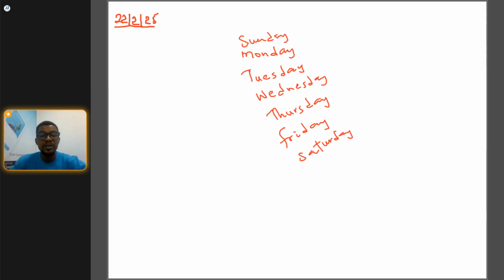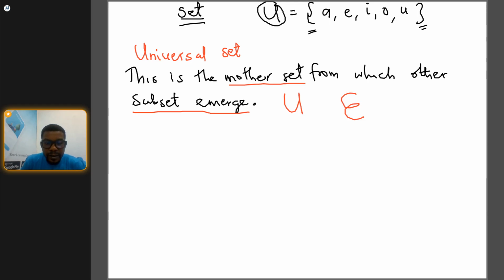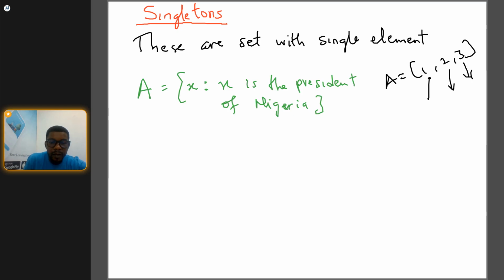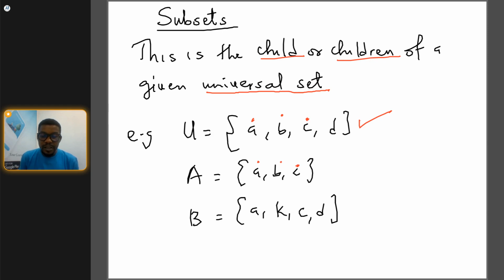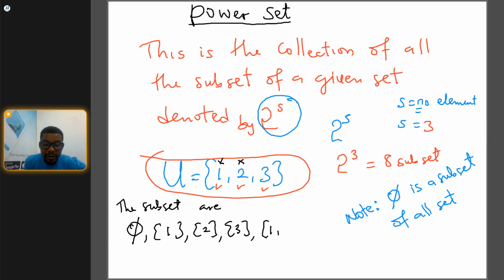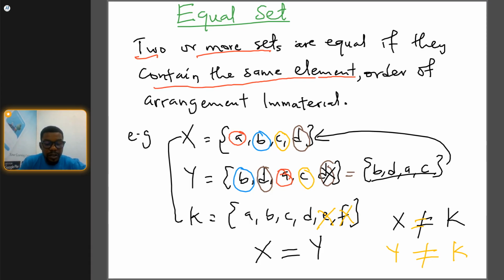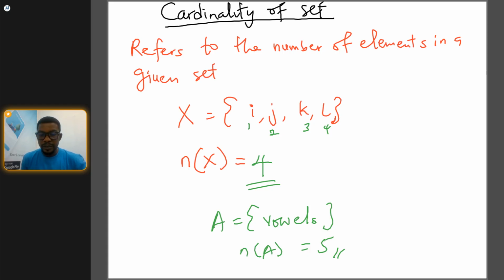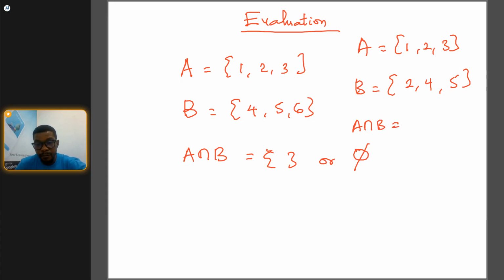JAMB Online Class 2025 || Mathematics: Sets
Preparing for the UTME Mathematics exam? This video provides a detailed introduction to SETS.
Here is What You’ll Learn in This Lesson:
•⁠  ⁠Definition of Set
•⁠  ⁠Types of Set
•⁠  ⁠Cardinality of Set
This video is perfect for UTME candidates who want to strengthen their knowledge, improve exam accuracy, and score higher in Mathematics.